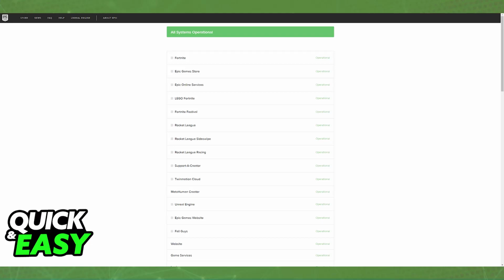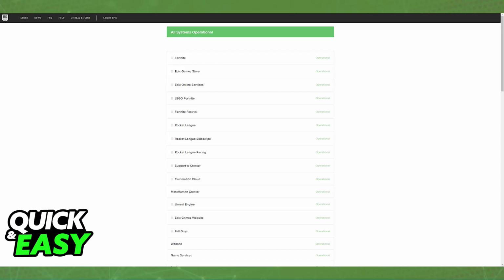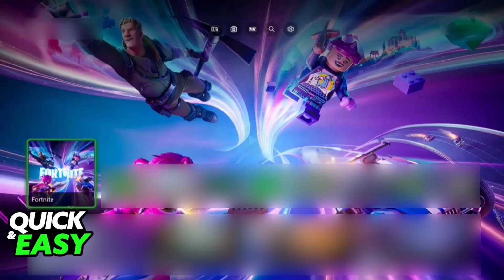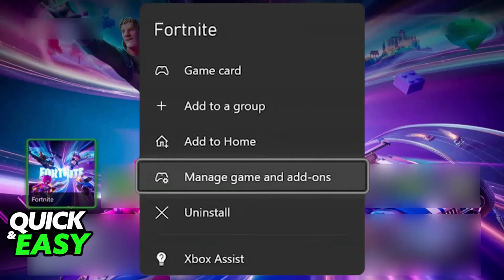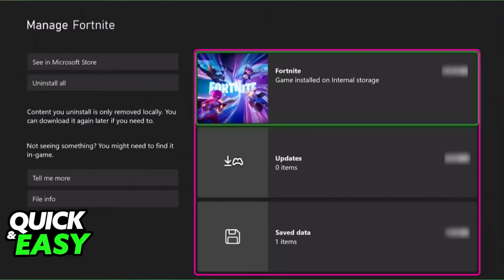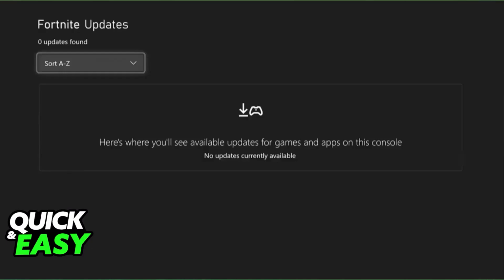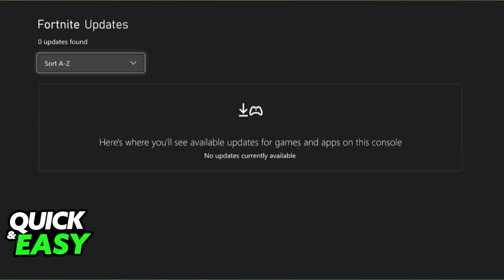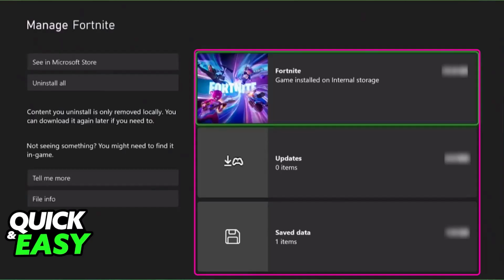How To FIX Fortnite Login Failed Xbox Series S (2025)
I will solve your doubts about how to fix fortnite login failed xbox series s, and whether or not it is possible to do this.

I hope I have helped you with the video!